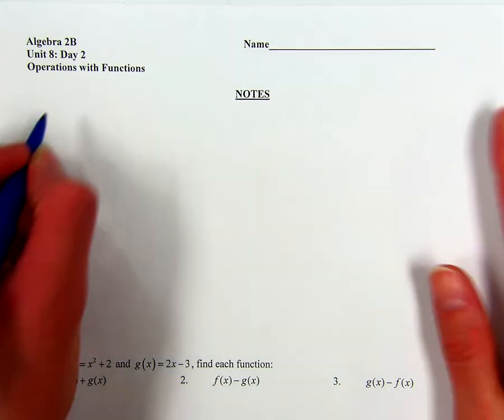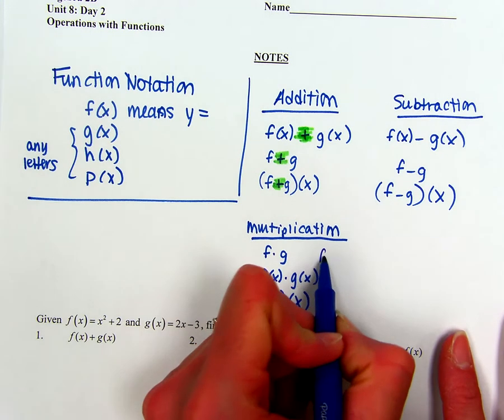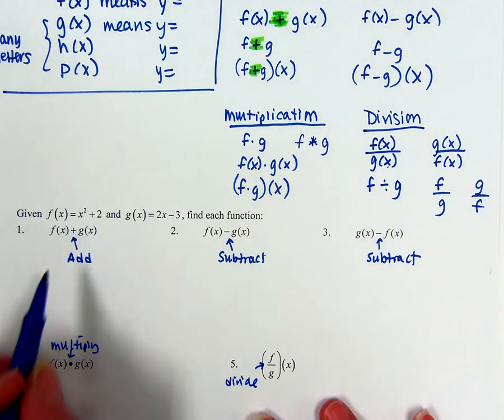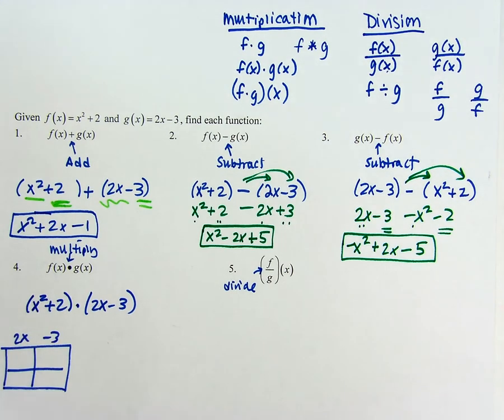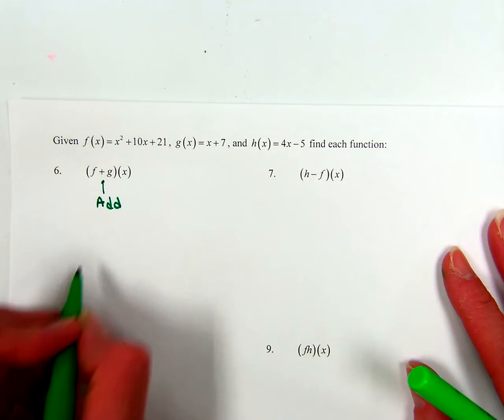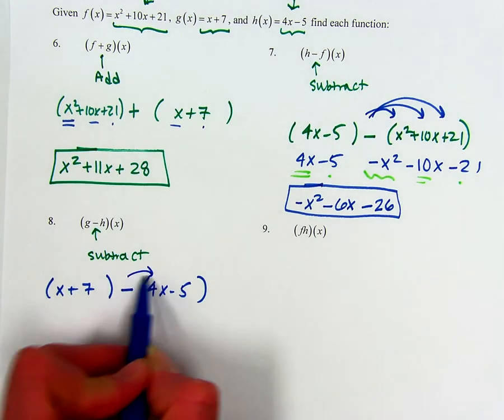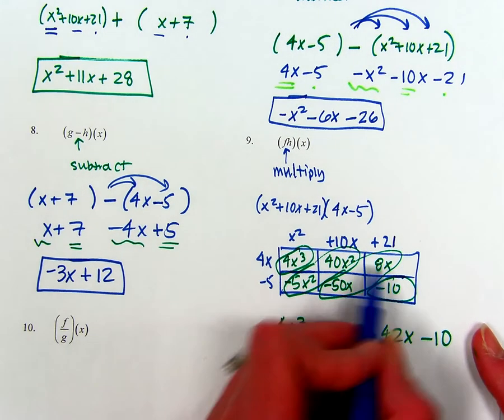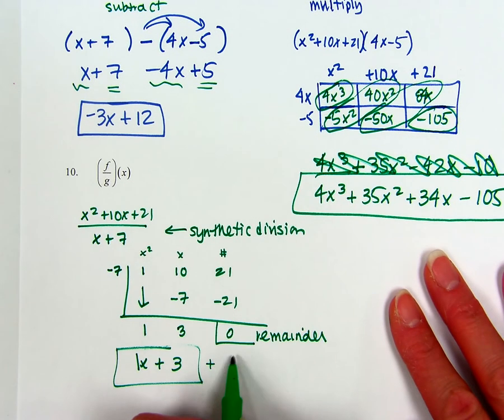1516 Unit 8 Day 2 Video Notes